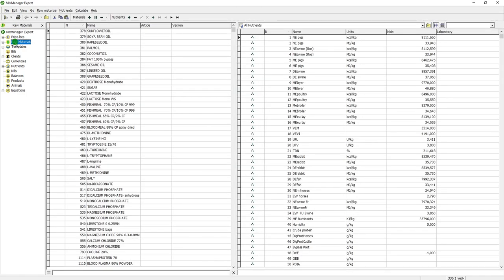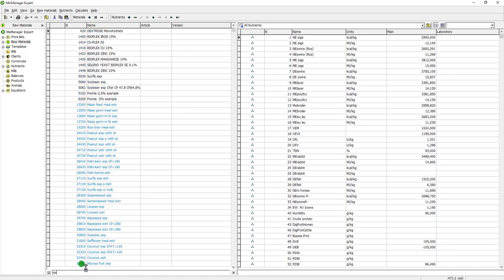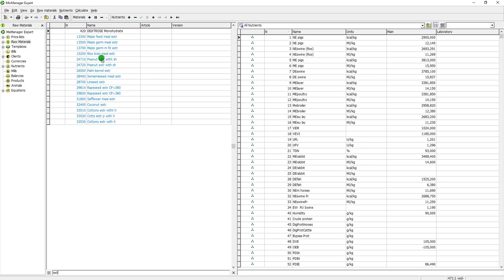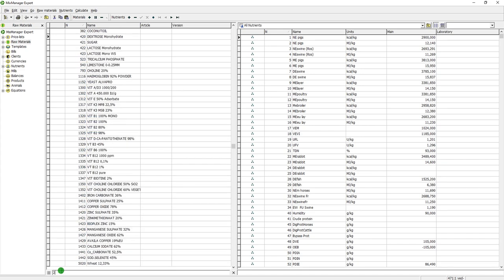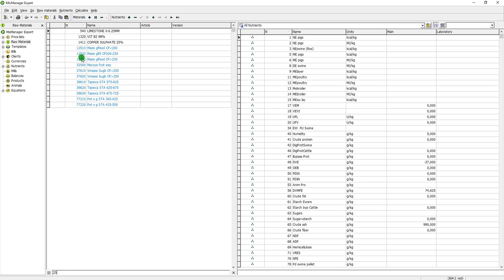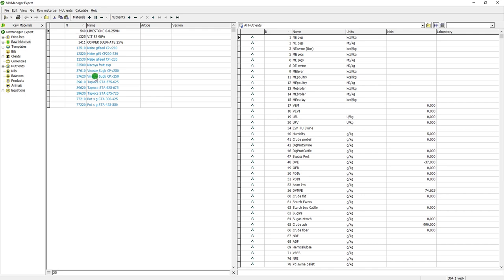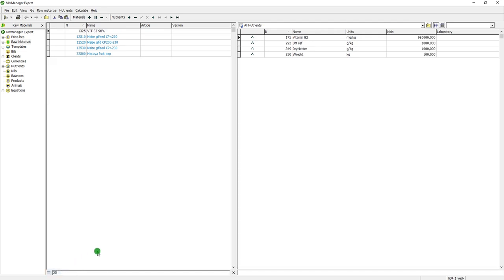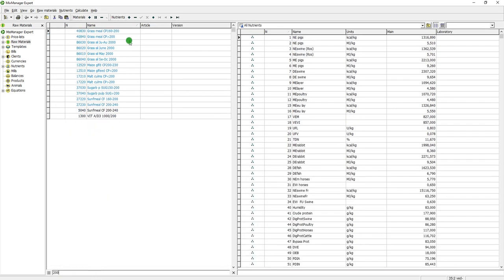MixManager. Raw Materials — Updated Search